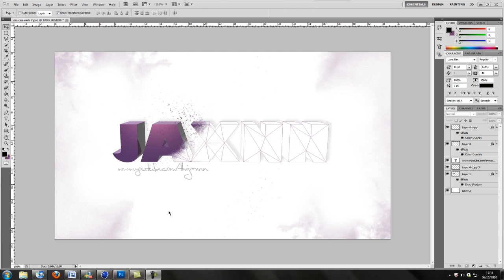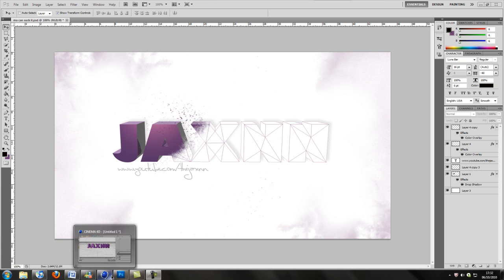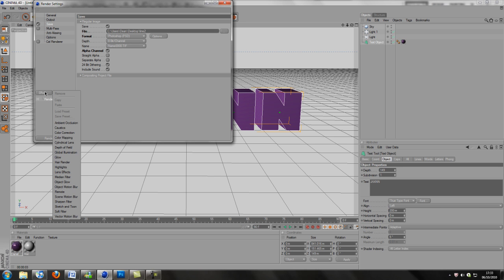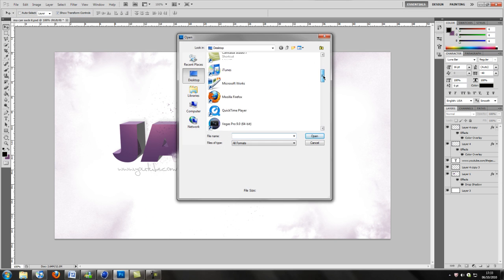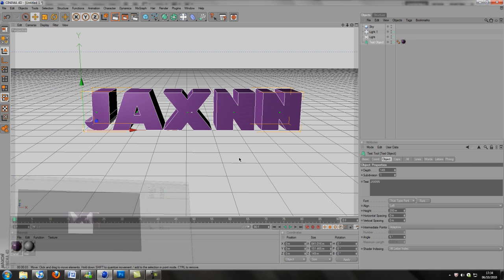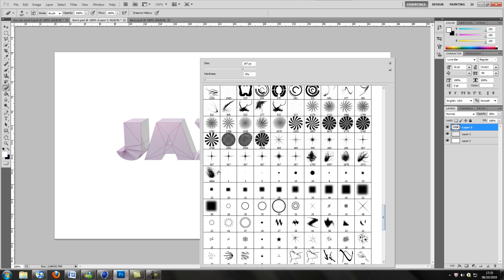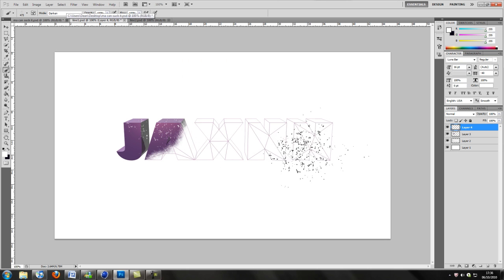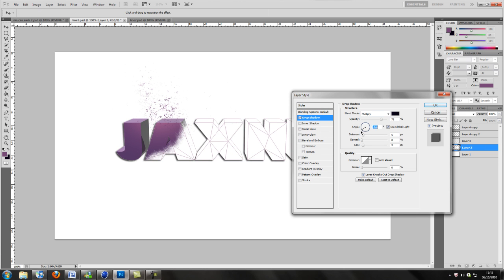Cinema 4D & Photoshop Tutorial |Out Lining Text | By Jaxnn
yo wassup, i figured Jaxnn's last tutorial did really well, so we got him to do another because hes sick! sub to him here: